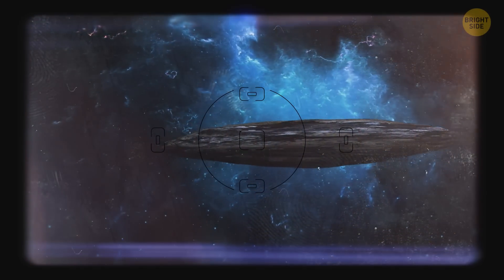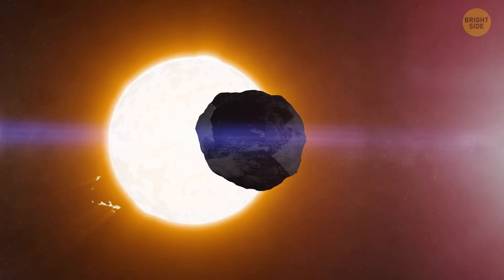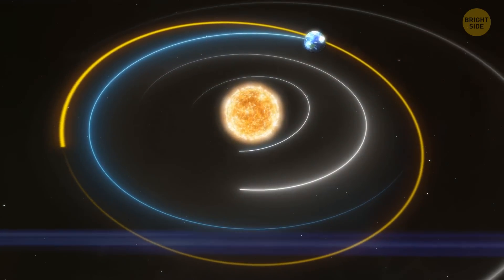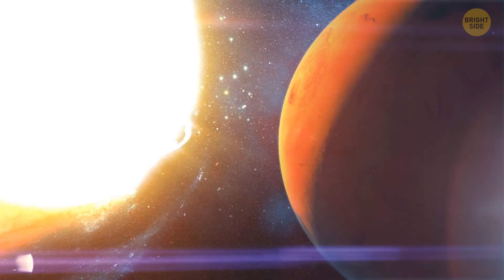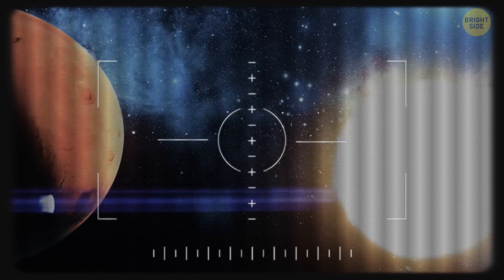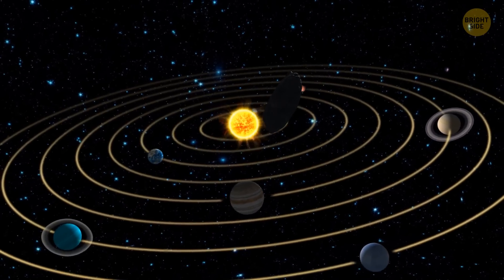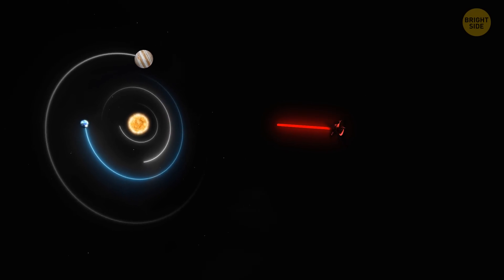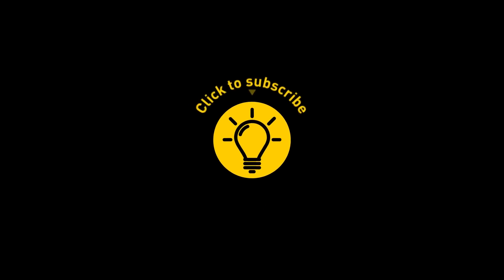Scientists Finally Decipher Oumuamua's Secrets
Scientists have finally cracked the code on Oumuamua's secrets! You know, that mysterious interstellar object that had everyone scratching their heads? Well, turns out, they've been working overtime to unravel its mysteries, and they've finally got some answers. It's like a cosmic detective story that's been solved after years of sleuthing. So, get ready for some mind-blowing revelations about this enigmatic visitor from beyond our solar system. It's like the universe just threw us a curveball, and scientists are here to decode it for us.